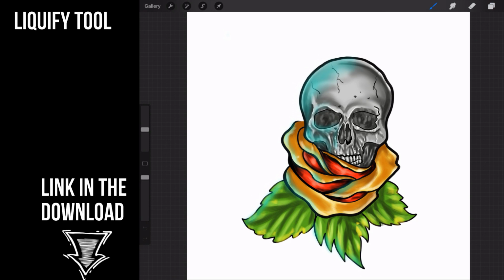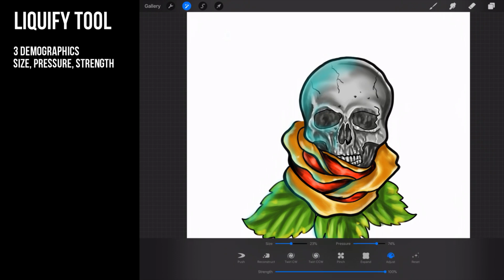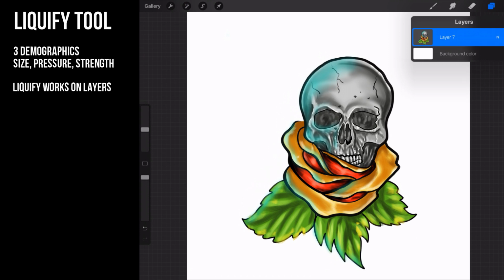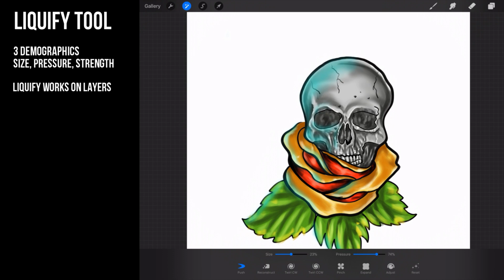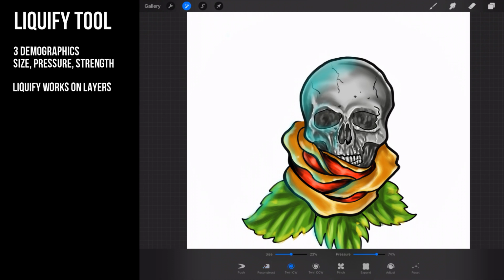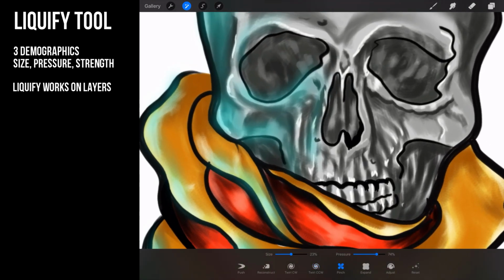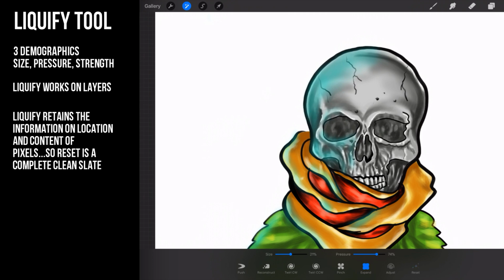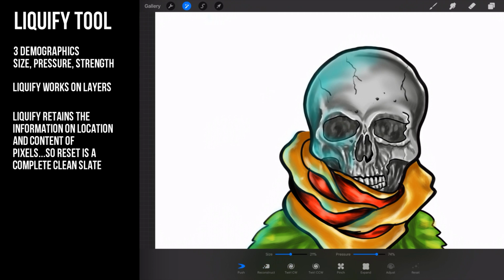Liquify function in Procreate 4.1 update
Want to unlock everything that you can do with Procreate check out our course here at a discount